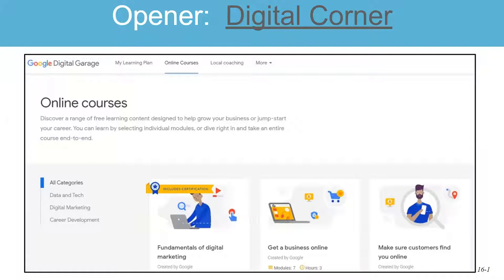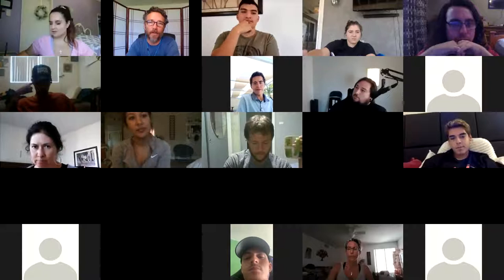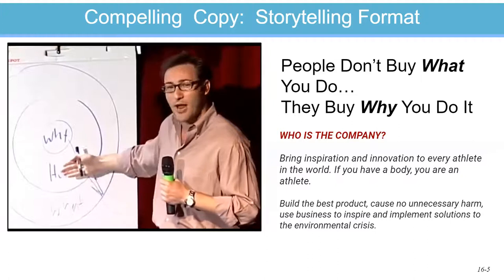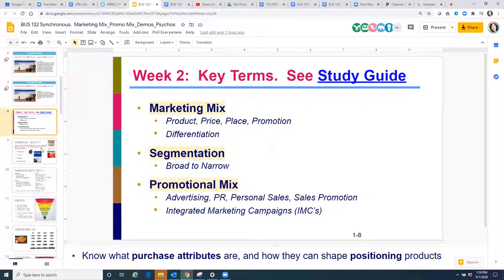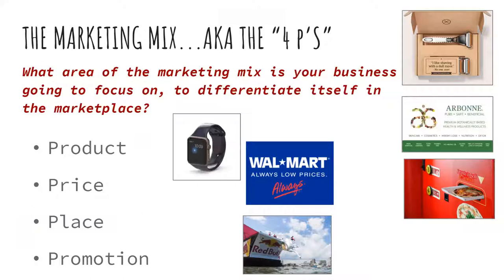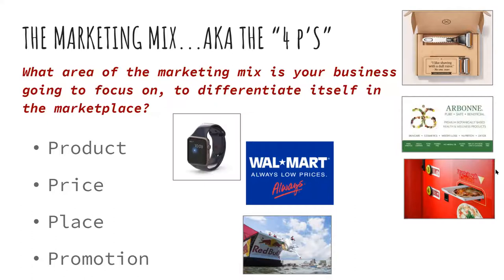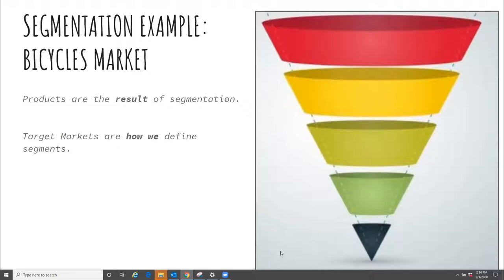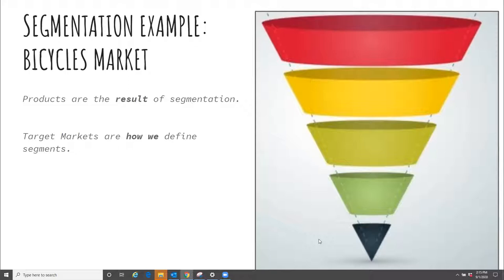BUS 132 Week 2 Synchronous. 1159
This week we covered the MARKETING MIX, PROMOTIONAL MIX, & SEGMENTATION.  This is a recording of our live session.